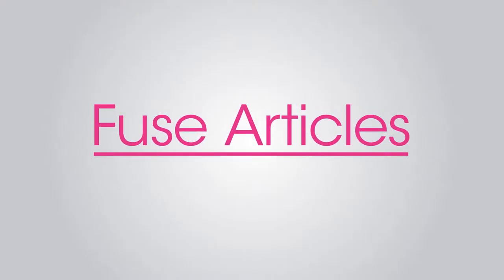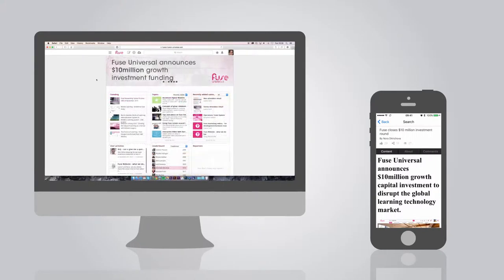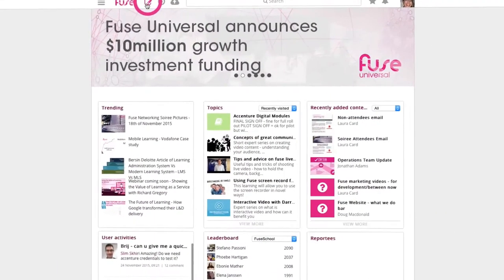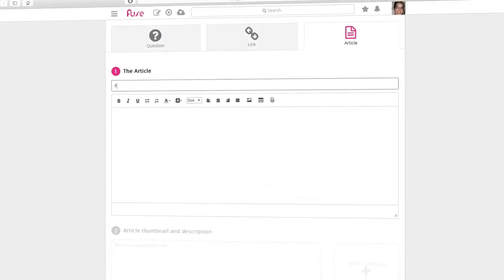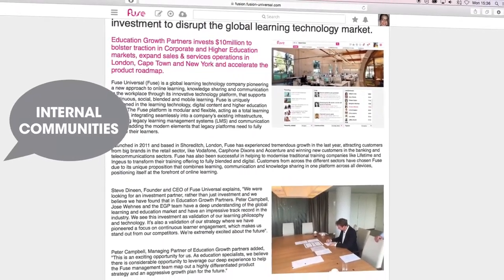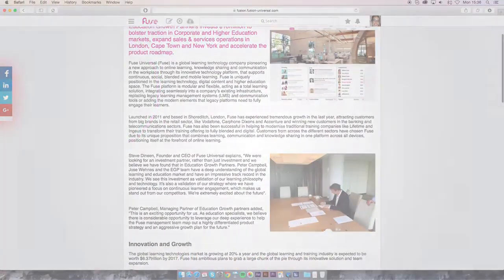Fuse Articles - our answer to broken email chains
So we’re really excited about this most recent member of the features fuse family ad we would like to introduce it to you.

Fuse Articles available both on browser and native app allow the user to publish in a quick and easy way beautiful text and image-based content, both for internal communities or public communities, which can be shared on social media sites.

So why have we built this? Well, there’s a great number of applications for use of Fuse Articles including: a modern alternative to a blog, as a way to get a quick product update out, a quick way to do quick-step guides for performance support, but the big one is as an alternative to group email blasts for alerts or bulletins.

So for many of our clients we see an email being sent out to a hundred stores or a thousand people, with no knowledge of who’s reading it, who’s watching it, and then seeing broken email chains spin off when multiple conversations are happening and often around the same topic.

All Fuse videos are produced by Fuse Content.

Fuse Content is a team of highly skilled animators and videographers who are constantly pushing the boundaries for exceptional levels of video production, creativity and innovation, encouraging a new perspective on how learning can be delivered.

Fuse Content produces an array of content such as journalistic interviews, scenario based deconstructions, animations, interactive content, VR, 360, scripts as well as bespoke marketing material for organisations with international audiences, including, Dropbox, GSK, Colt, Countryside.